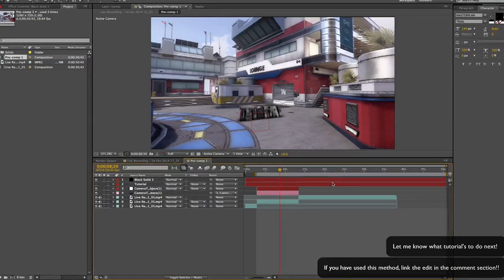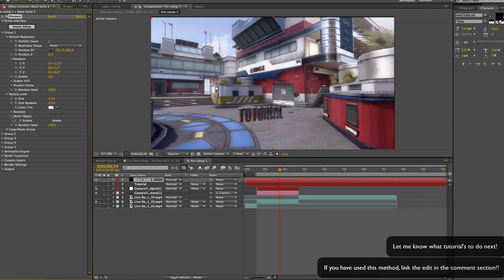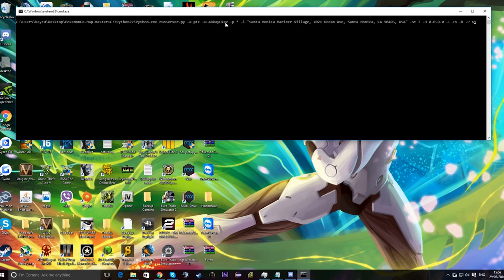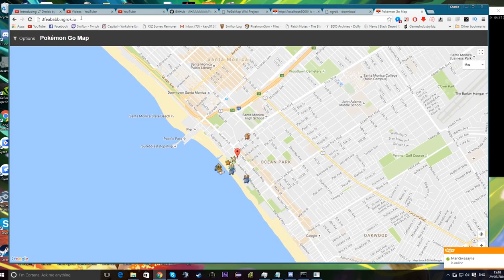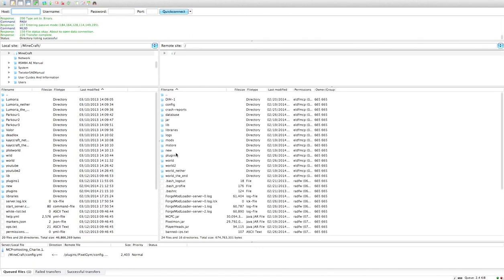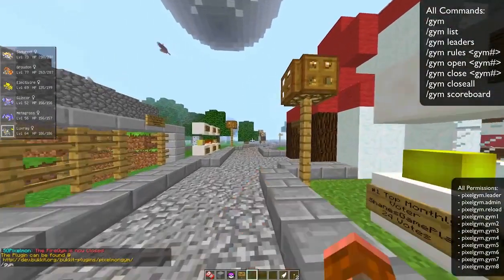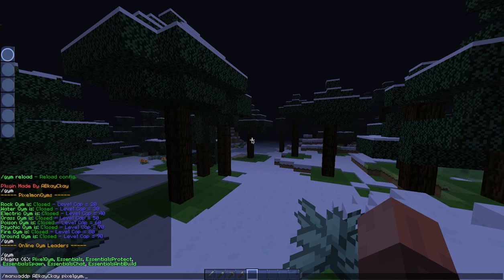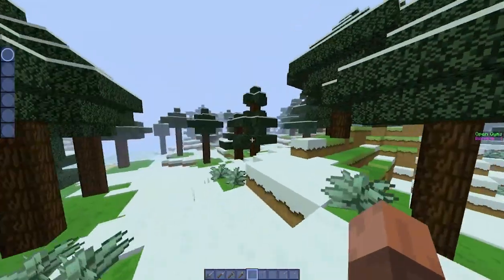Unintentional ASMR | Video Editing & Plugin Tutorials | Accent, Mouth Sounds, Lip Smacking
Supercut/compilation of video editing and Pokemon plugin tutorials. Removed loud sounds and music, normalized the volume, and combined similar videos and ASMR triggers.